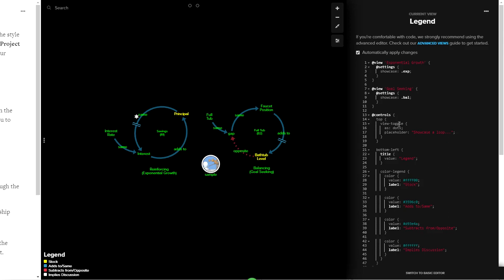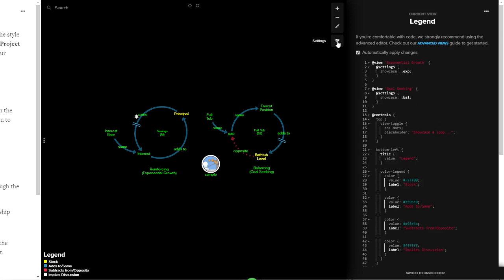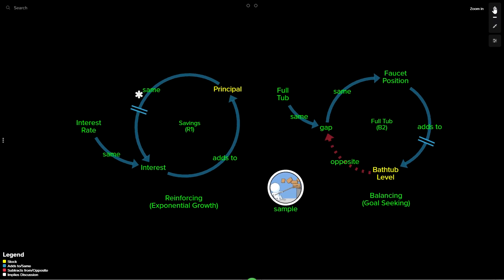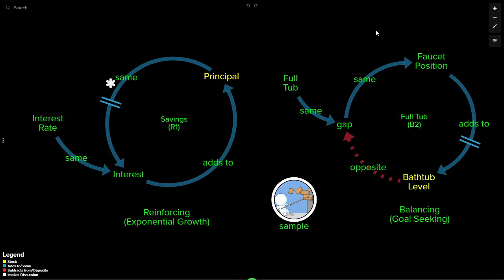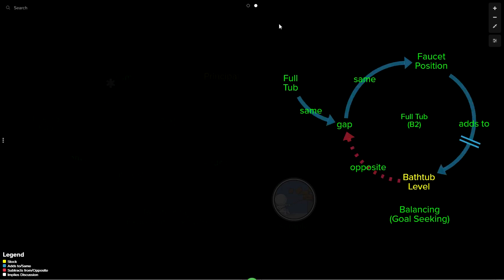Kumu Partial Views xRev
How I may be able to use Kumu Partial Views to unfold a model for doing a voice over video and avoid having to actually create a presentation from the model just to use for creating the video.